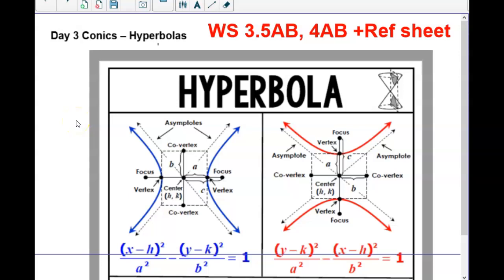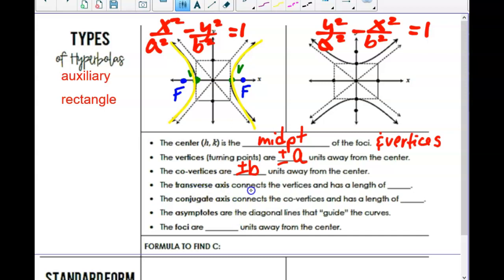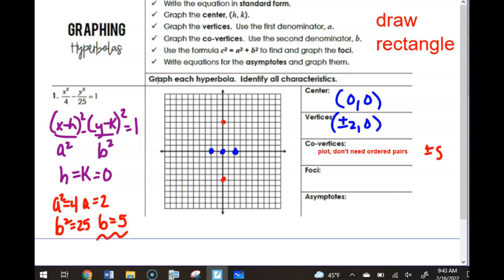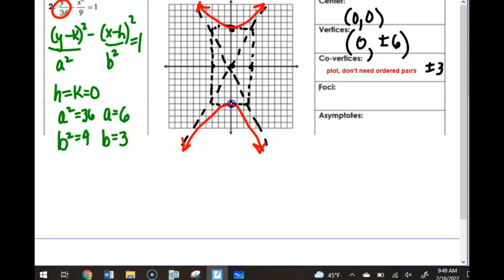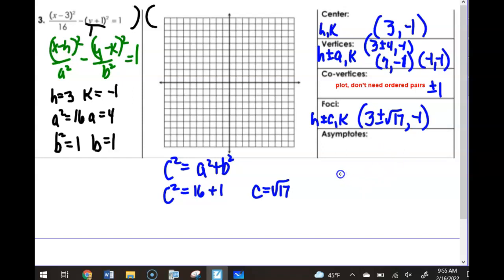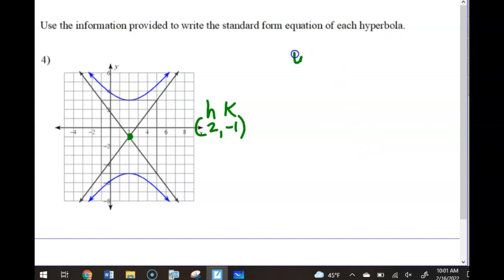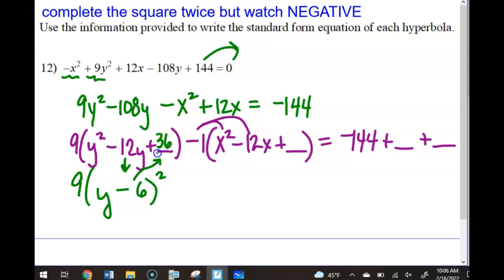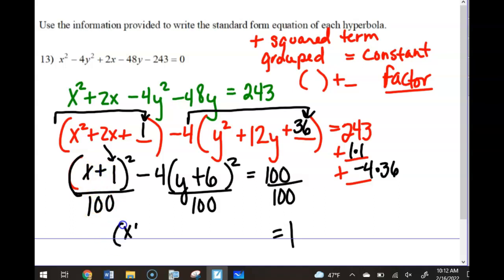Hyperbolas Day 1 2.16.22